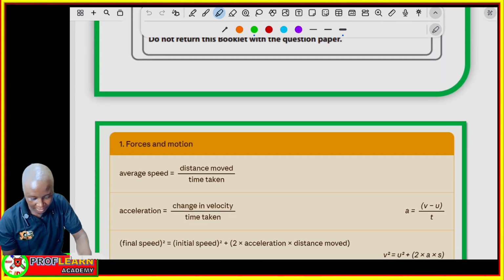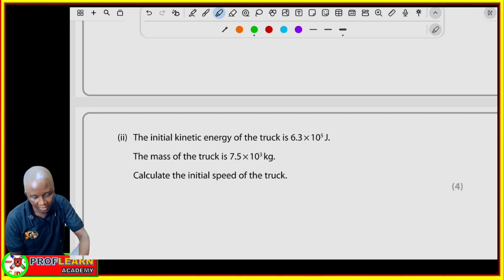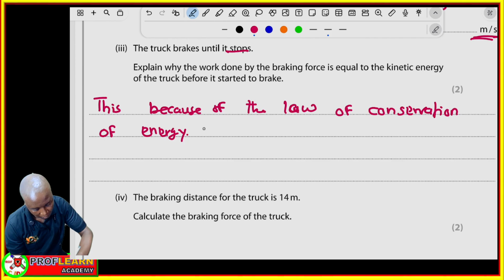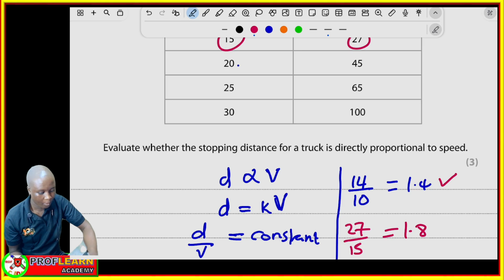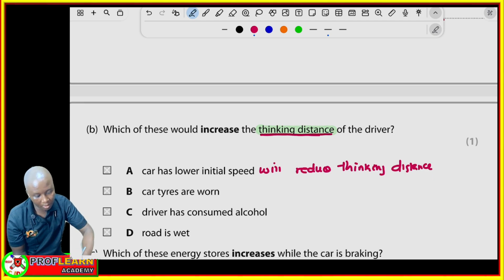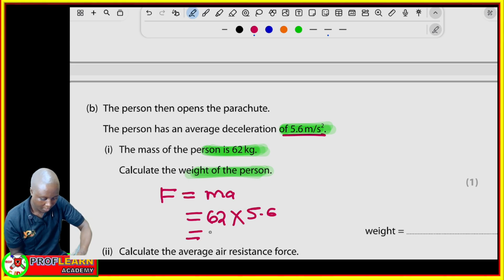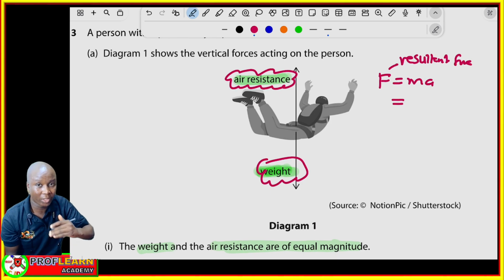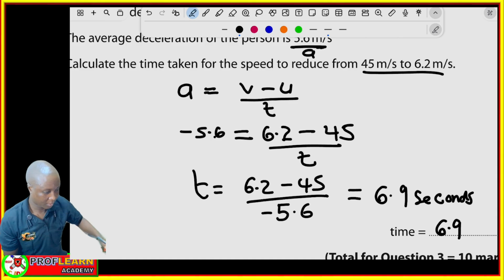IGCSE Edexcel Physics (Modular) Unit 1 (4WPH1/1P) | Complete Motion Revision & Exam Practice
Prepare confidently for your IGCSE Edexcel Physics (Modular) Unit 1 (4WPH1/1P) examination with this comprehensive revision lesson. This video explains every key motion concept clearly, works through exam-style questions, and highlights common mistakes that students should avoid.

Topics Covered

✔ Average Speed Calculations

✔ Acceleration

✔ Distance–Time Graphs

✔ Velocity–Time Graphs

✔ Free-Fall Motion

✔ Gradient and Area Calculations

✔ Exam Tips

✔ Worked Exam Questions

This lesson is perfect for:

IGCSE Edexcel Physics (Modular) students
Students preparing for Unit 1 assessments
Final exam revision
Self-study and classroom learning
By the end of this lesson, you will be able to:
Differentiate between distance and displacement.
Calculate speed, velocity, and acceleration accurately.
Interpret and analyse distance–time and velocity–time graphs.
Explain free-fall motion using Newton's laws.
Solve exam questions confidently using the correct methods.